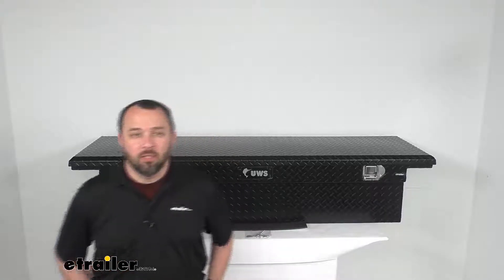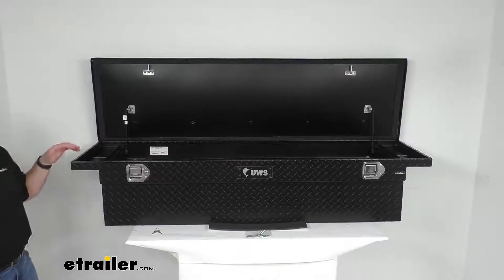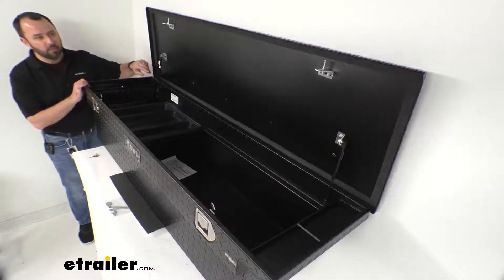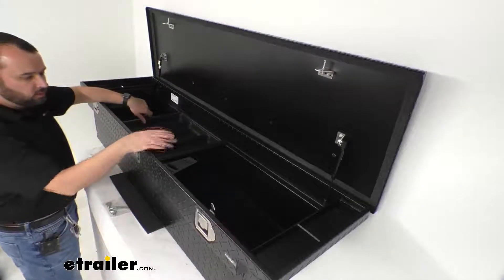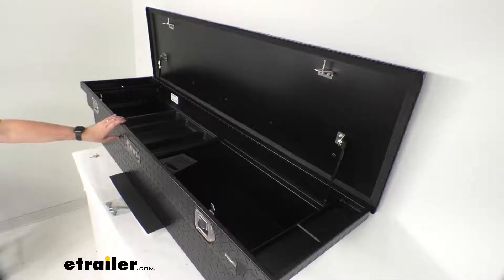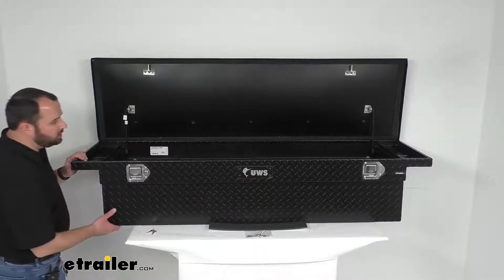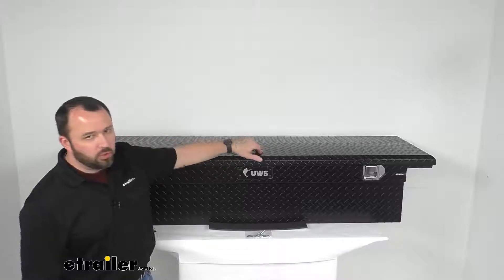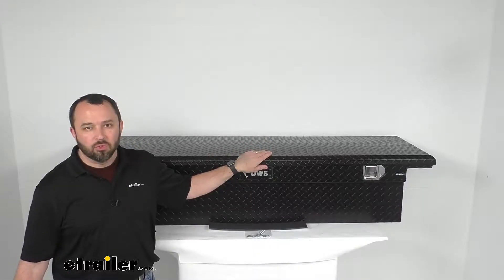etrailer | Breaking Down the UWS Truck Bed Toolbox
Hi, everybody. Andy here with etrailer.com. And today we're gonna take a look at this UWS matte Black, aluminum, Low Profile Crossover Style Truck Bed Toolbox. This is a crossover style toolbox that is designed to sit in the front of your truck bed, closest to the cab and is designed to mount onto your truck's bed rails with the included mounting hardware that you see here. And the crossover design is nice because it's gonna keep this box from touching the bed of your truck, leaving additional space underneath the toolbox for stowing items, especially longer item such as your ladder. And the low profile design is gonna make it easy to see out of the back of the window of your cab.

Now this box uses heavy duty stainless steel paddle lock lift handles on both sides and the handles are widespread, making them easy to reach from either side of the truck. And that stainless steel is going to provide corrosion resistance. The connecting rod inside of the box allows for convenient operation from the driver or passenger side and the interior rod enclosure helps prevent bending or jamming of the lock system. That's one of the features that I really like about the WS boxes is that, that rod inside that connects the handles are protected. So there's very little risk of damaging that rod when you're putting in your tools or your cargo.

Now the driver's side has the lock that you are going to use to lock up your box. So it's a very convenient location on the driver's side. Before you jump into the cab of your truck, you can just easily lock this up and it is going to lock both of those handles. So both sides will be locked. You are going to get two keys.

Two keys are included with this box and gonna be very easy operation. Now, gas cylinders are mounted on both sides of the inside of this lid, and they're going to hold your lid open. And this box can open a full 90 degrees for easy access inside the box. And this 69 inch long toolbox has a total inside capacity of 8.4 cubic feet. So you're gonna have plenty of room for tools, tool boxes, and other items that you'll want to put in here.

And again, this is gonna be very durable, very sturdy. It's gonna be able to withstand punishment of you throwing in your heavier tools. And what's nice about this as well is there's a molded plastic, three compartment accessory trade that slides the length of your box. So this is going to be great for smaller tools, pliers, maybe screwdrivers, maybe putting in some work gloves there, safety glasses, what have you, just allowing ease of accessibility of smaller items, so you don't have to dig deep into your box. Also, a really nice feature of these UWS boxes is that's probably hard for you to see because of just this darker color, but on both sides on the inside of the box there are what they call screwdriver handles. There are five holes on each side so you can put your screwdriver, different types of screwdrivers, different sizes of screwdrivers in the screwdriver holders on either side, so a great feature. Again, just the ease of accessibility of smaller tools. You also have this micro seal gasket that runs the entire inside of the lid of this toolbox, that's going to help keep out dust and moisture and dirt. And another feature of these UWS boxes is their foam-filled beveled lid. And that foam that is filled in these lids, and actually you can see where they film the, where they fill in the lid with the foam here on these ports that they have capped off, that foam is going to reinforce the lid of your box. It's gonna give it stability. It's going to help it keep its shape and reinforce the strength of it as well. So that's a great feature that UWS includes in their boxes to provide that added strength to the lid of these boxes. Now, this is an aluminum tread plate construction and this matte black finish, which I'm a big fan of, I think is gonna last a long time. Very attractive and it's gonna be very durable and it's gonna keep it looking great in the back of your truck. Obviously, this is rustproof being an aluminum build. This also features fully welded scenes. And this, the weight of this box is sitting right at about 48 pounds. And again, just to show you how easy this is to close, you don't have to slam this lid to close it. All you have to do is push it firmly, push it firmly down. Both sides will latch and you're ready to lock it up. The overall dimensions of this box is sitting right at 69 inches long, 19 1/4 inches wide and 13 1/2 inches tall. You will wanna add one inch to